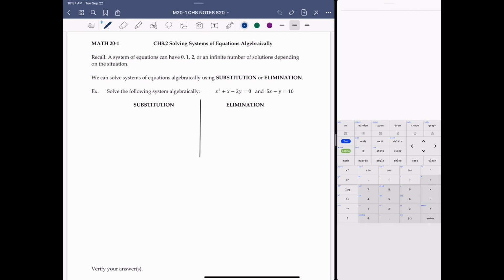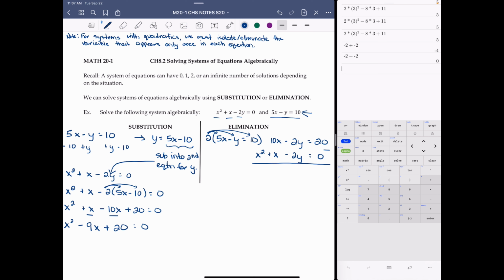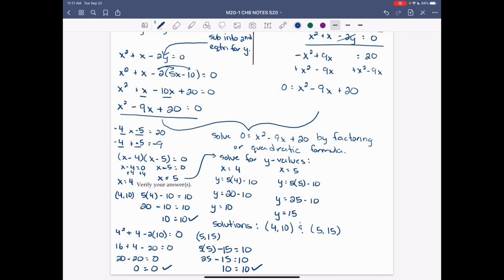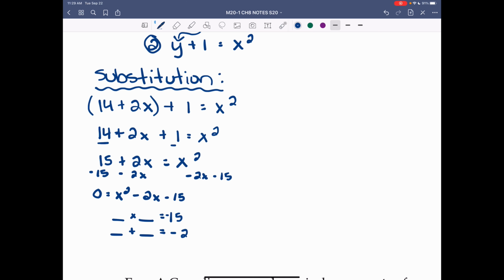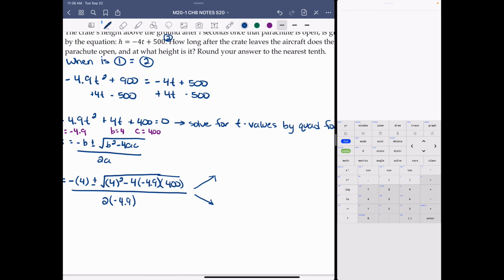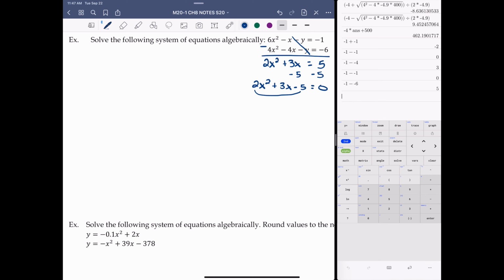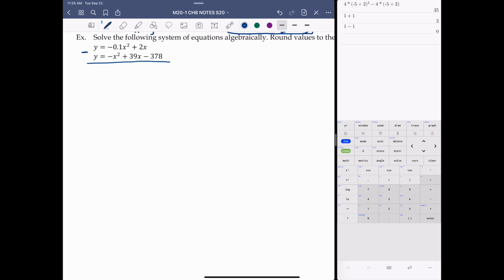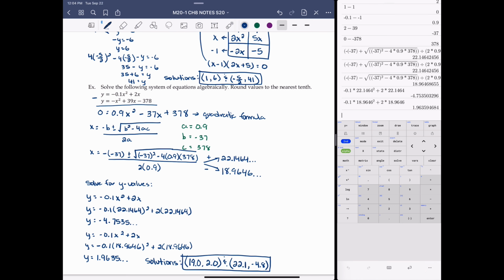MATH 20-1 | CH8 LESSON 2: SOLVING SYSTEMS OF EQUATIONS ALGEBRAICALLY